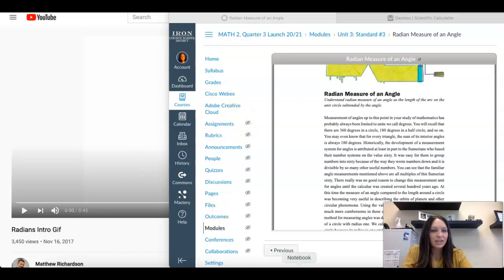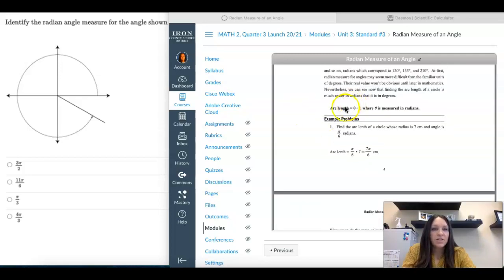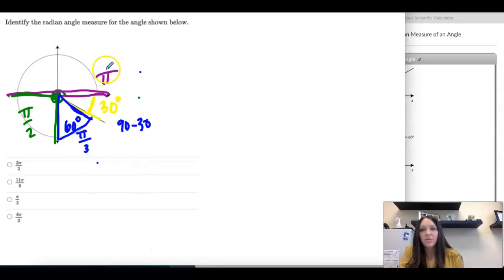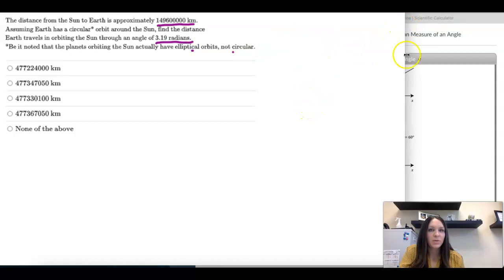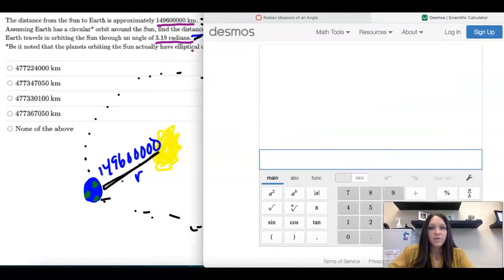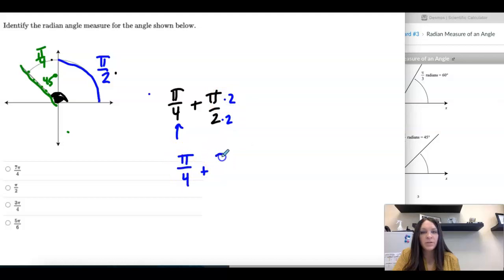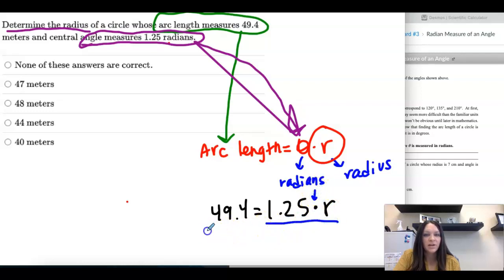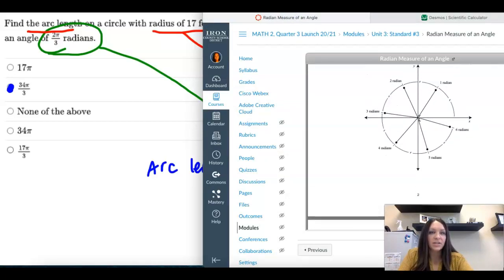M2Q3 3.2 Online